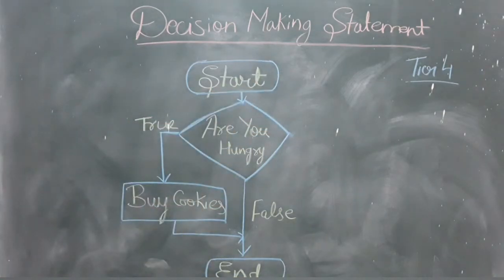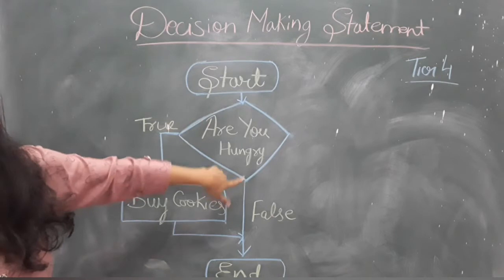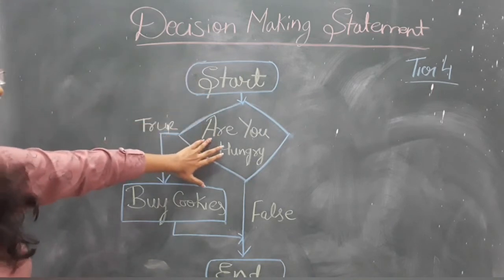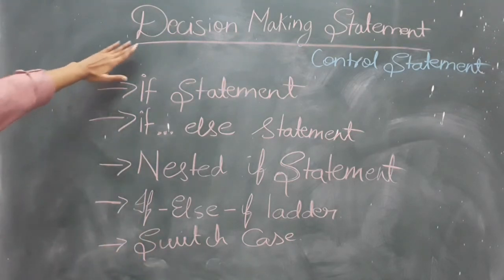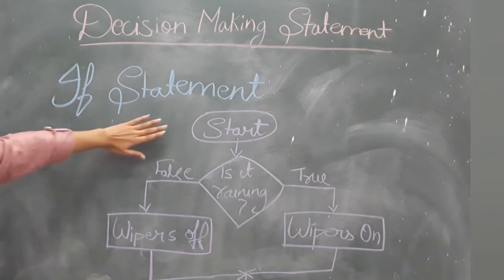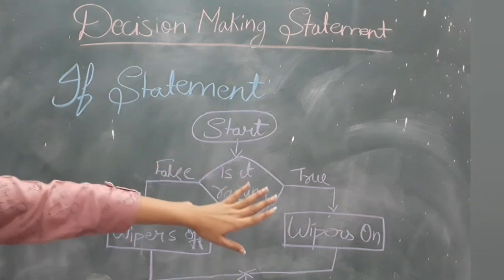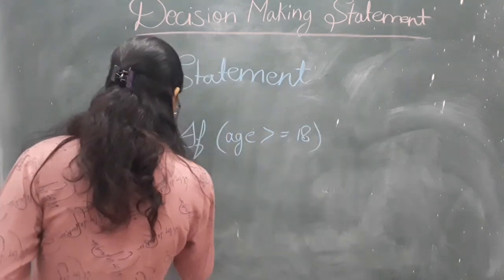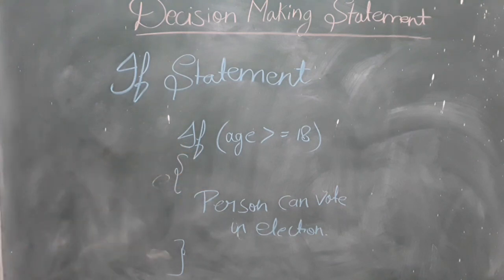||DECISION MAKING STATEMENTS|| TIER 4|| CLASS 6